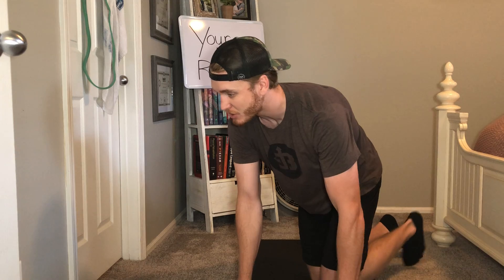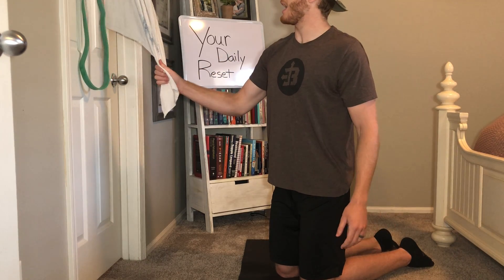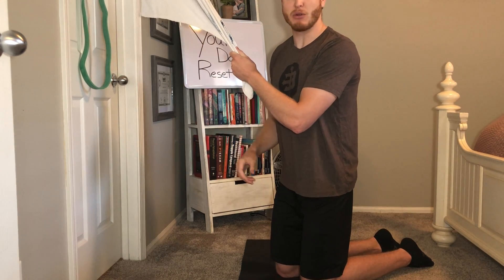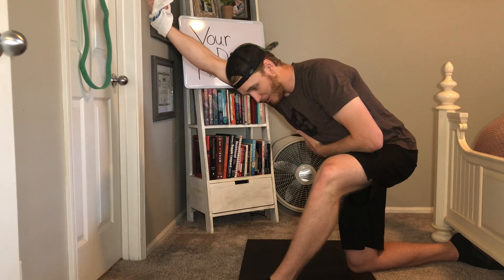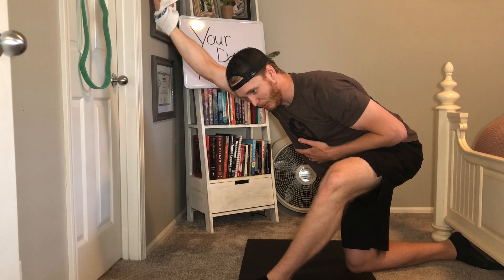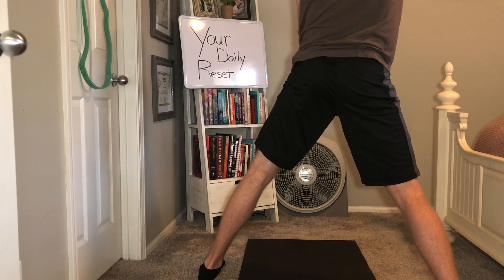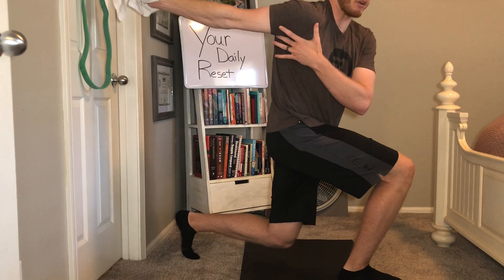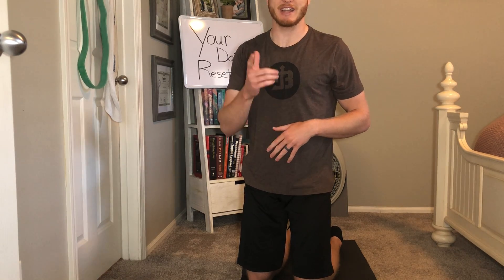Your Daily Reset | Unglue Those Tight Lats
Towel or Banded Lat Stretch 2 x 1 min
Across Chest 2 x 1 min
Anterior Shoulder & Bicep Stretch 2 x 1 min